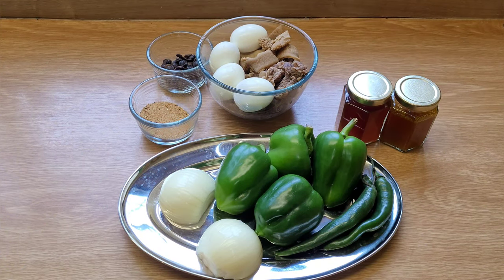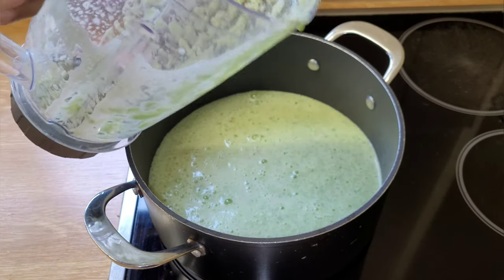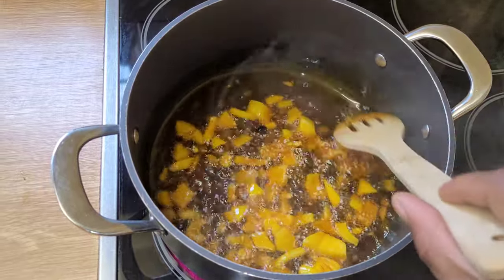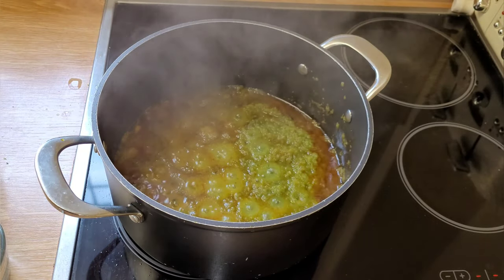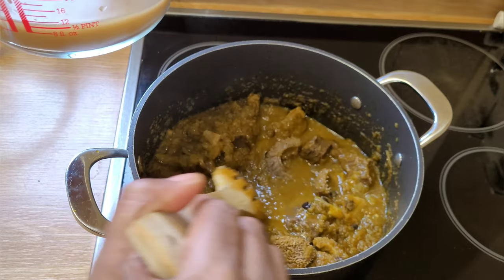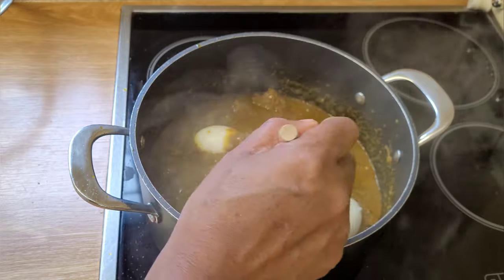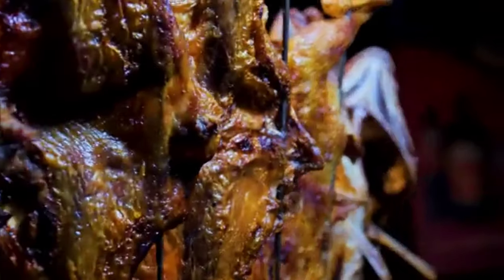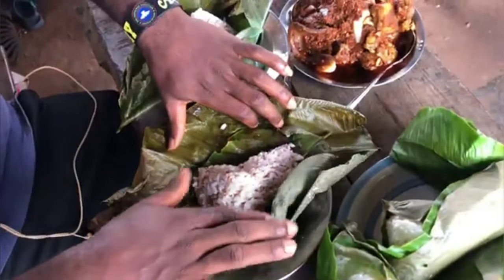How to Make Nigerian Ayamase Stew (Quick & Easy Recipe)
In this video, I show you a quick an easy way to prepare Nigerian Ayamase Stew (Ofada Stew).

If you would like to know how to bleach palm oil safely please watch this video
If you want to know more about the origins of Ayamase Stew, please watch this video